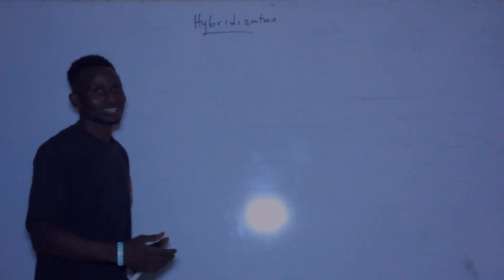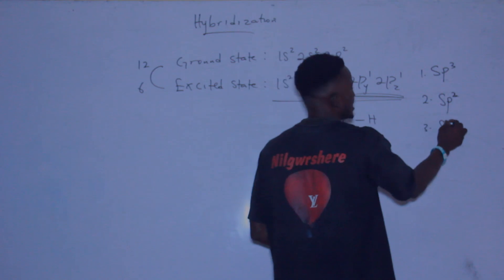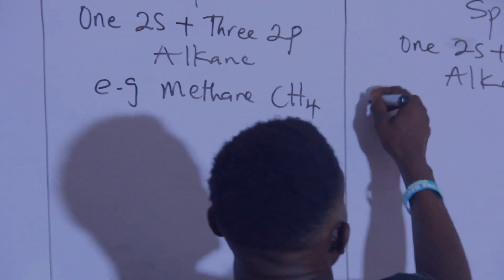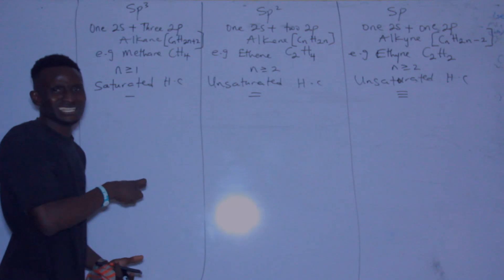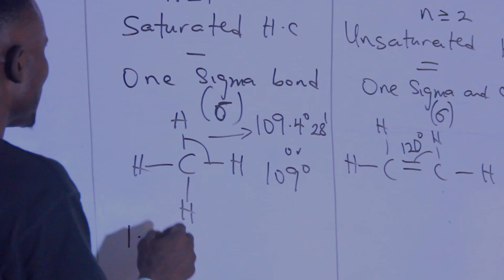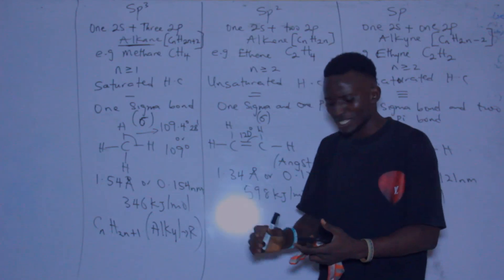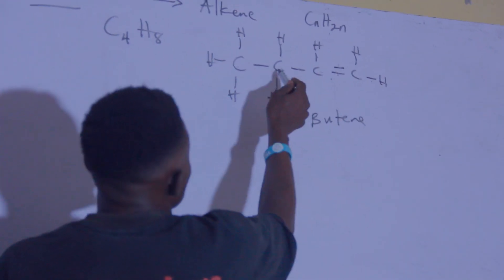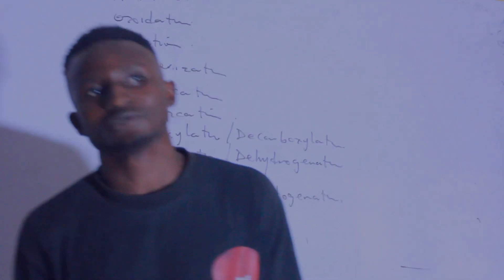HOW TO UNDERSTAND HYBRIDIZATION (ORGANIC CHEMISTRY)...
How to understand Hybridization
How easily I can get the concept Hybridization without cramming

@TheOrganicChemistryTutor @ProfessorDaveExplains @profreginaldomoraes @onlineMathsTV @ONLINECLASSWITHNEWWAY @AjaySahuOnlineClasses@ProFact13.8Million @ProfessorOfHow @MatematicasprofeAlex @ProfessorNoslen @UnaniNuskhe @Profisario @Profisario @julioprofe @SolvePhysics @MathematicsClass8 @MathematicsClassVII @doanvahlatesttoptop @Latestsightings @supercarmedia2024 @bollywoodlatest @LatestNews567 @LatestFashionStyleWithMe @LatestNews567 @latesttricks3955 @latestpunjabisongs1